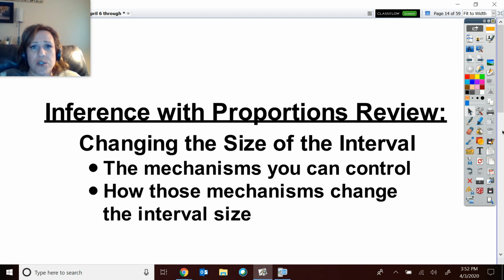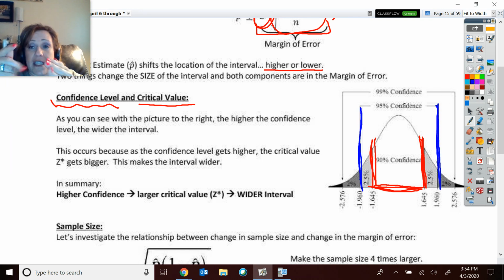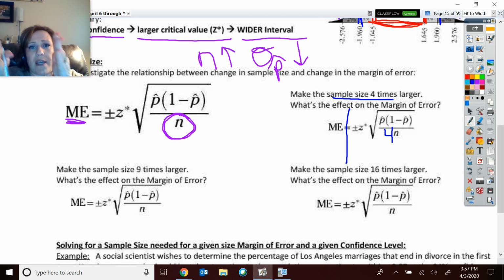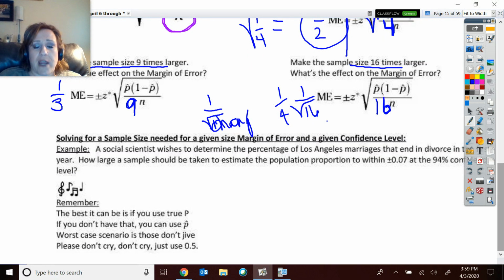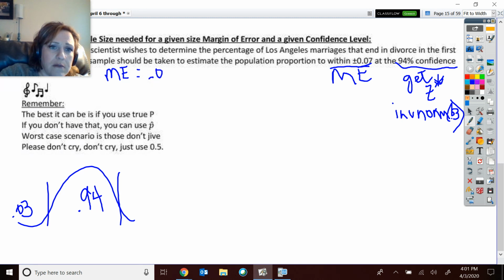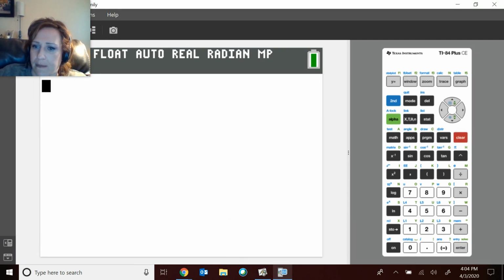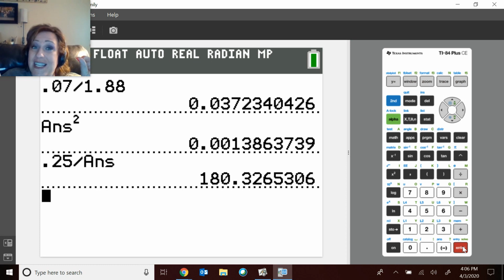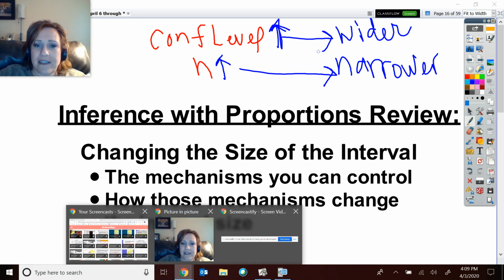Proportion Inference Review Video 2